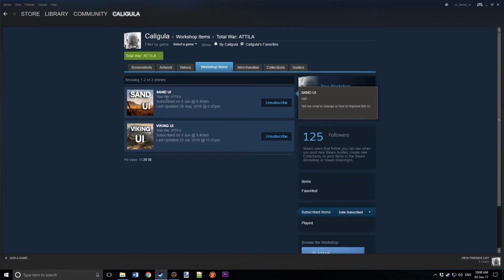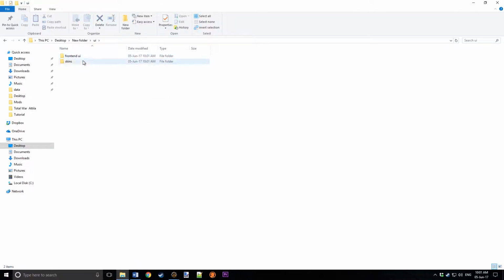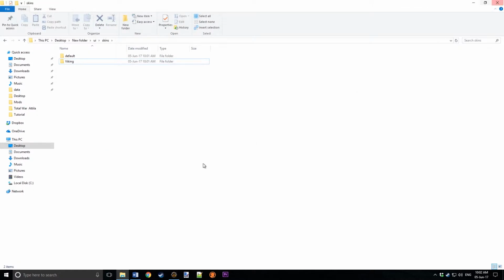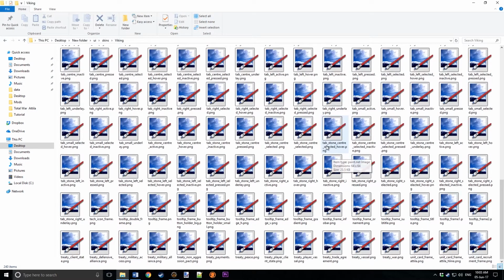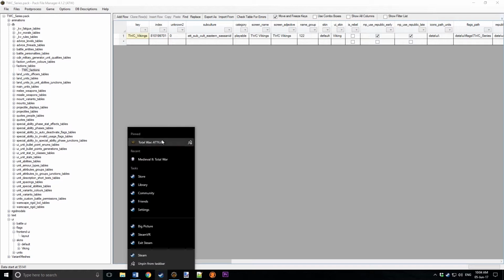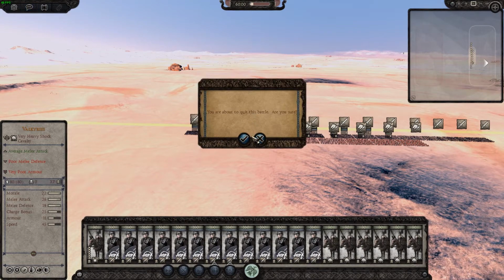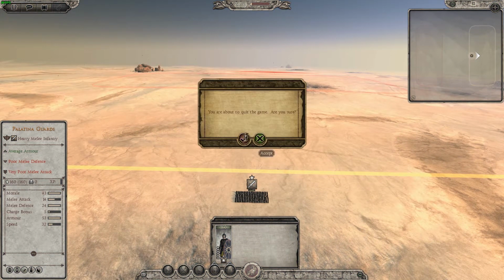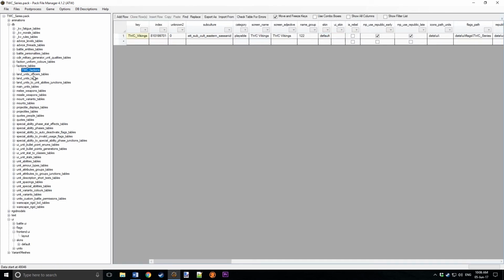Creating Your Legion - Episode 18 (UI)